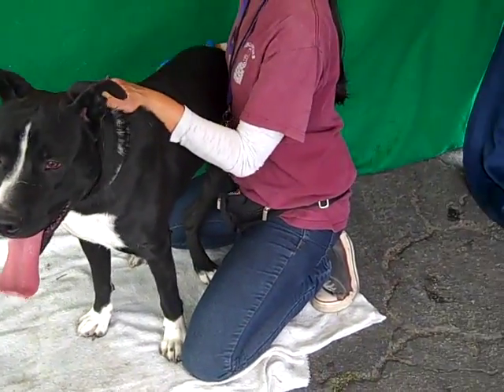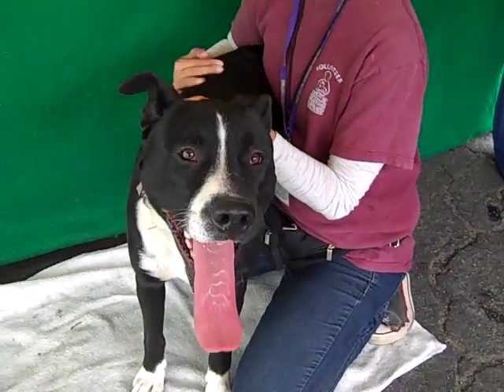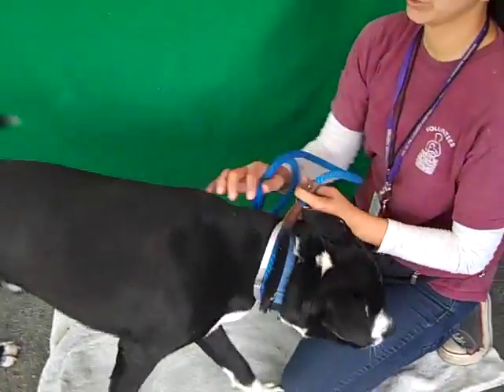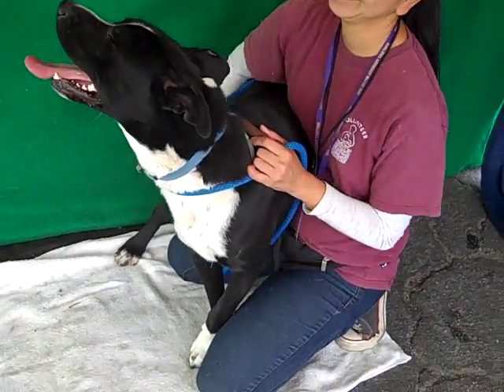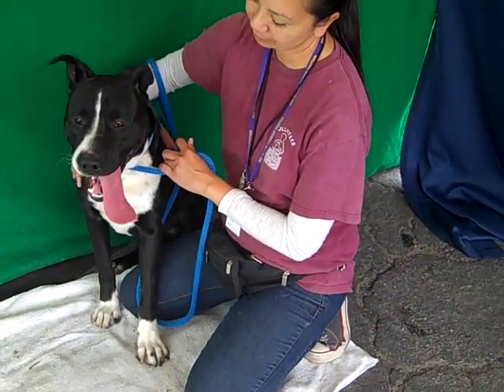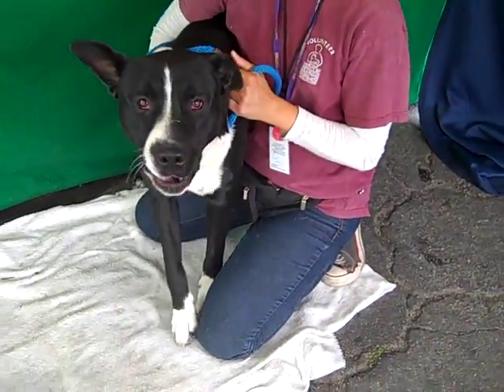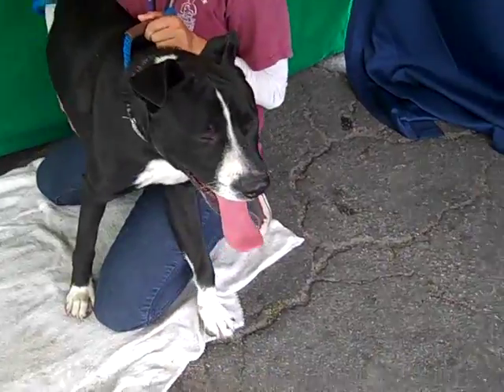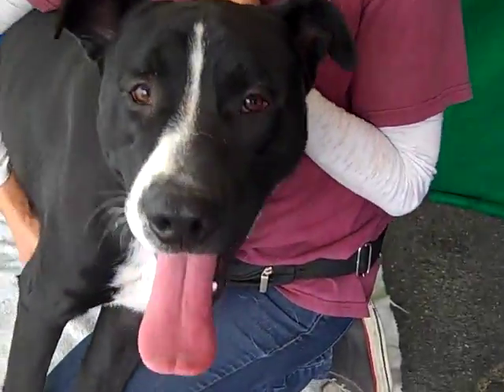A4794887 Hunter | Short Coated Border Collie/ Labrador Retriever Mix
A4794887 Hunter is an enthusiastic, friendly 1½-year-old black-and-white male Short Coated Border Collie and Labrador Retriever mix puppy who came to the Baldwin Park Animal Care Center as an owner surrender on May 13th for no known reason. Weighing 70 lbs, Hunter is a big, healthy, adolescent guy who is full of energy and doggie happiness. He is a loving jock: he seeks out and wants to be friends with (and actually kisses!) other dogs, he loves meeting and getting to know humans, he shows signs of being house trained, and he’d benefit from some leash training to learn how to rein in his enthusiasm and show how socially graceful he can be. Given his friendliness and strength, he’ll do best as an indoor pet and companion in a home that includes an active, strong person to handle and train him, as well as a yard in which he can play with his people (frisbee, anyone?). And, with his stunning face, tuxedo coloring, and amiability, he’ll make a gem of an addition to a household seeking a good-looking and happy canine buddy.